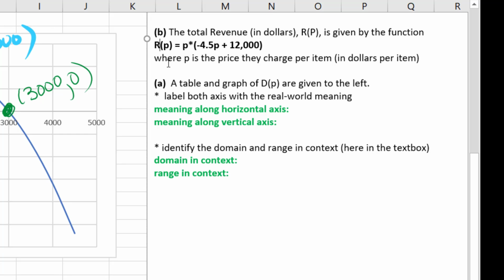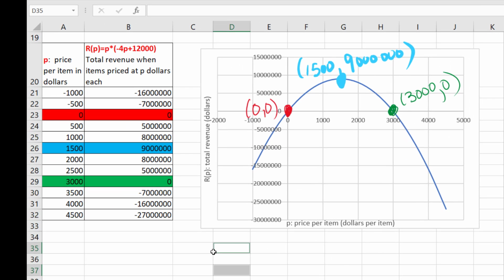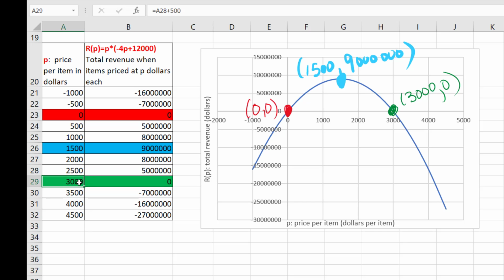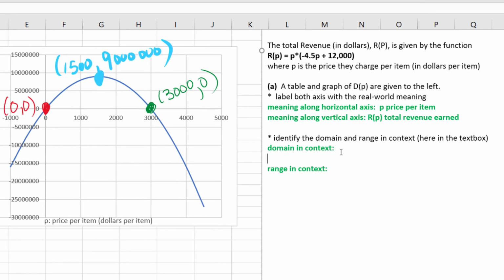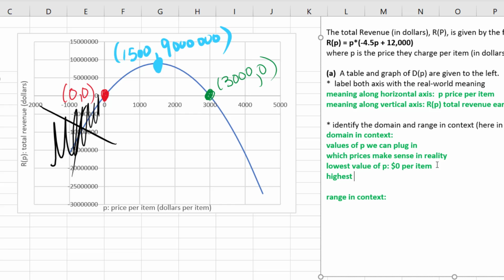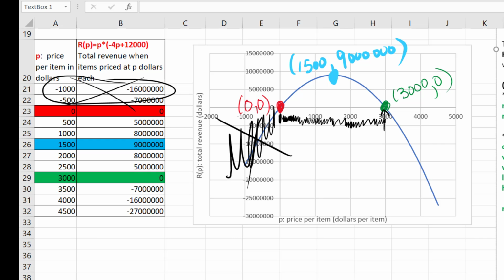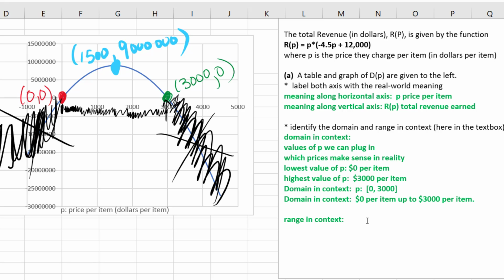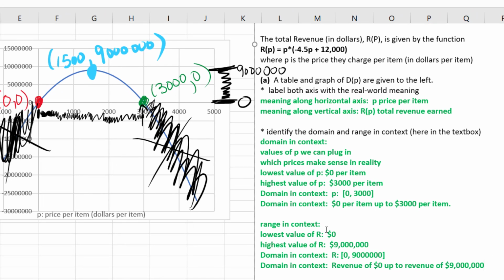domain in context number 2